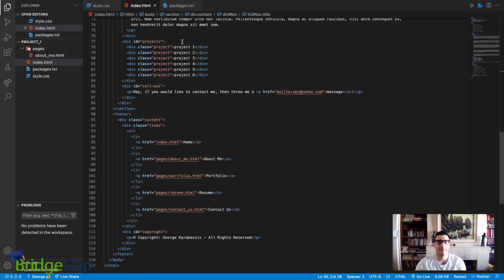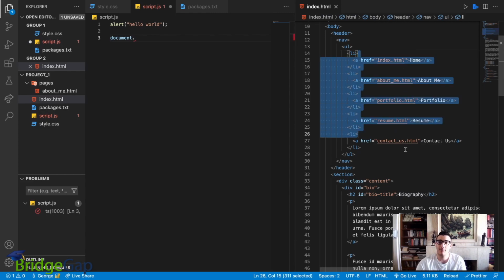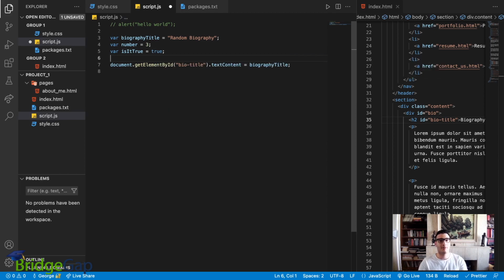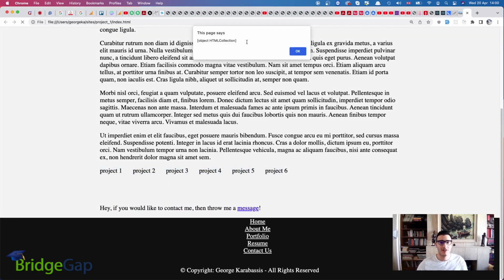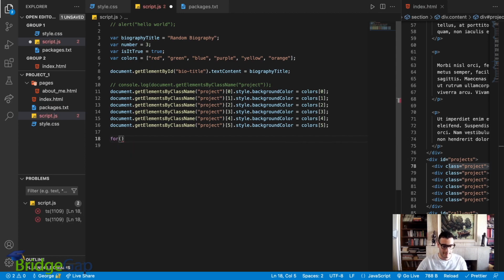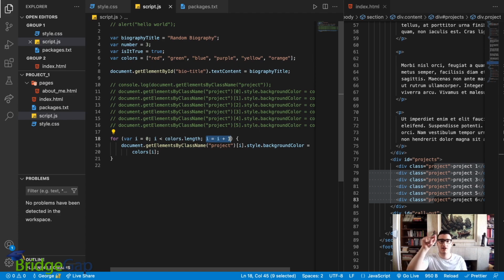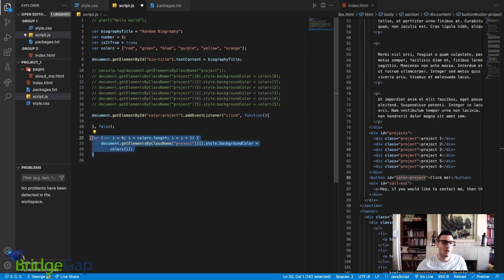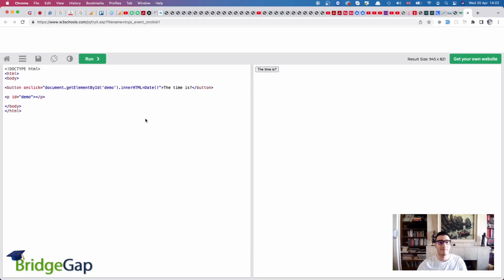Introduction to javascript